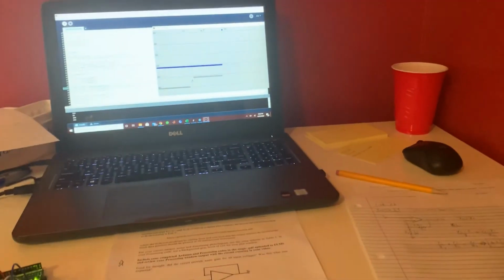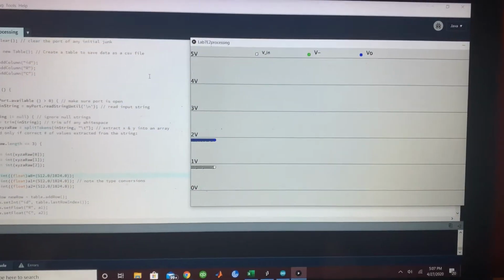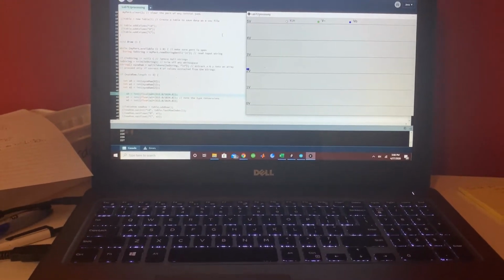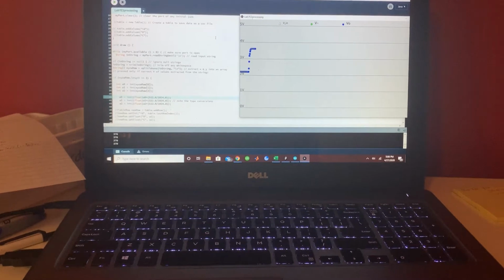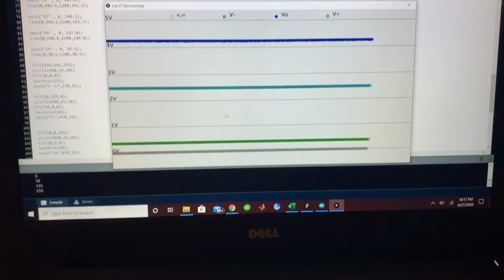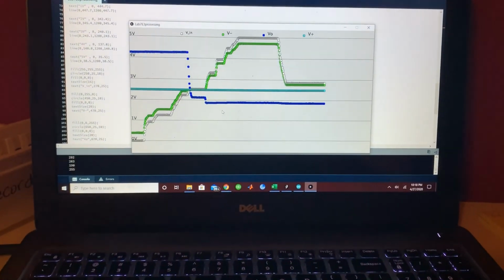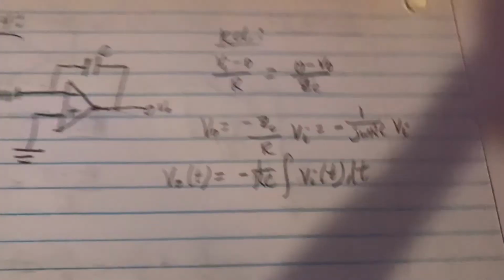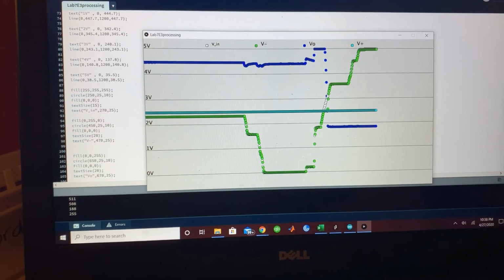ENME 351 Lab 7 - Patrick Brogan